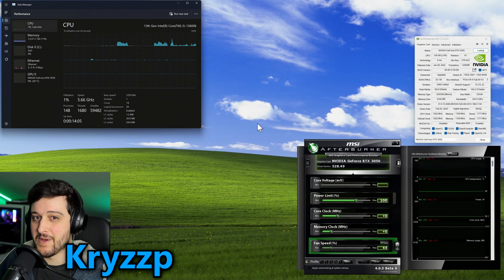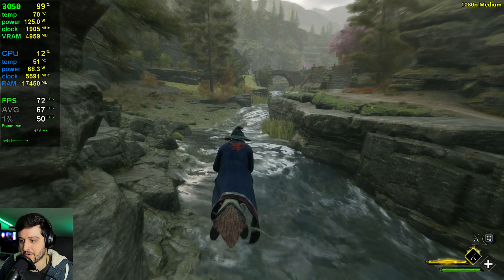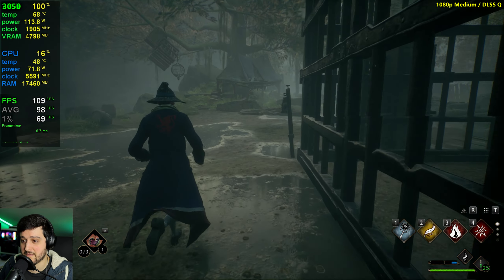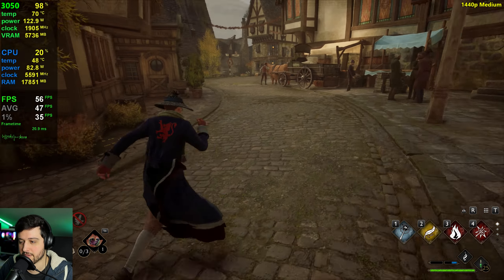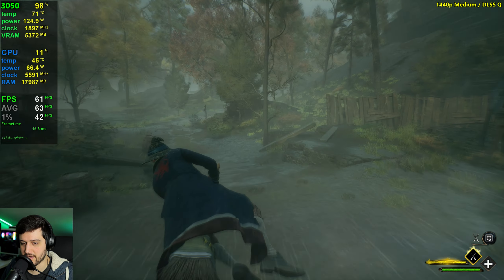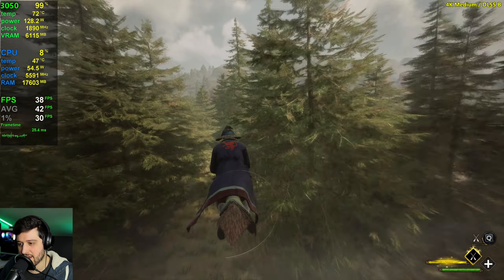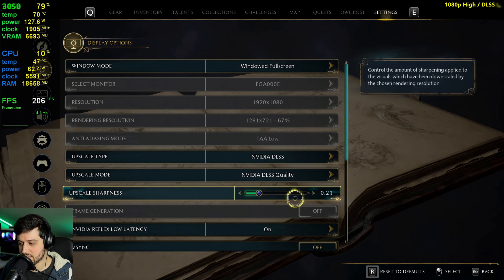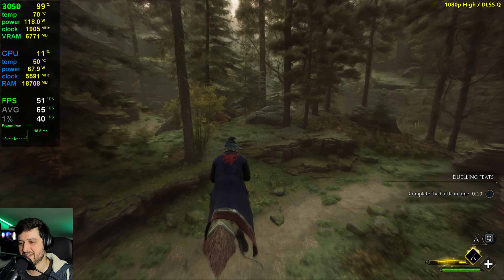RTX 3050 - Hogwarts Legacy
Hogwarts Legacy running on the RTX 3050 at 1080p, 1440p and 4K. I tested Medium and High settings with and without DLSS!

⏱ Timestamps ⏱

Intro, Specs, Stuff - 0:00
1080p Medium - 0:42
1080p Medium / DLSS Quality - 3:56
1440p Medium - 6:00
1440p Medium / DLSS Quality - 8:12
4K Medium - 10:40
4K Medium / DLSS Quality - 11:15
4K Medium / DLSS Balanced - 12:05
4K Medium / DLSS Performance - 13:11
1080p High - 14:37
1080p High / DLSS Quality - 16:36

🔧 SPECS 🔧

◾️ GPU - Nvidia GeForce RTX 3050 8GB - Gigabyte Eagle
◽️ SSD - Samsung 850 EVO (placeholder)
◾️ Motherboard - Asus Prime Z690-P
◾️ PSU - Corsair RM 750i 80+ Gold
◾️ Case - Deepcool CH510